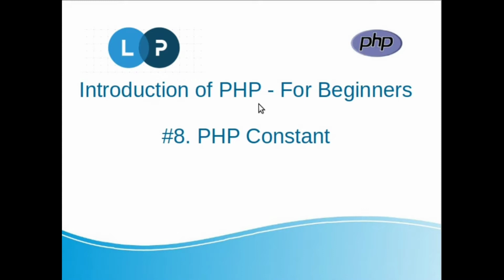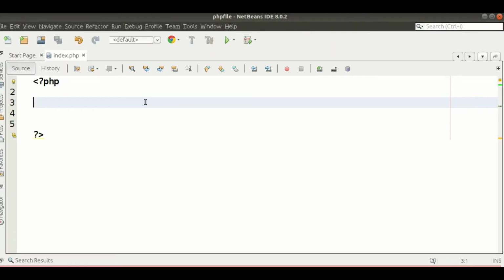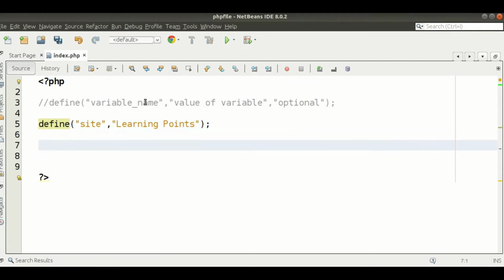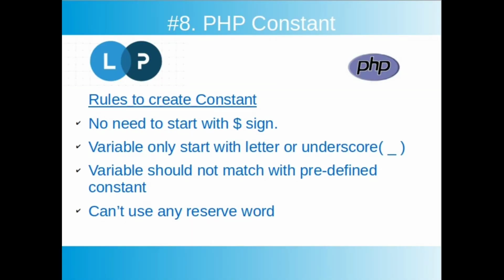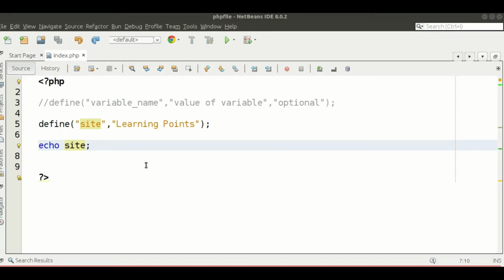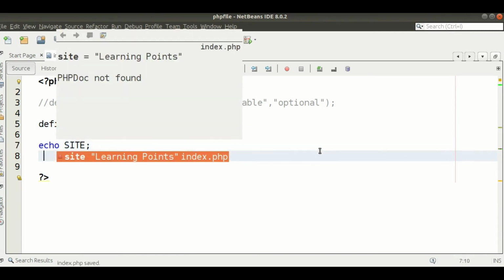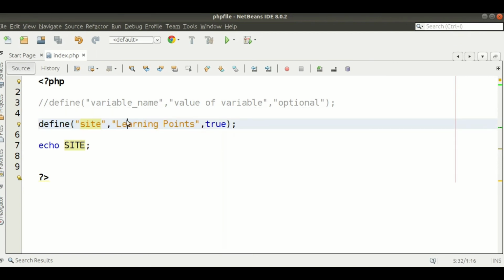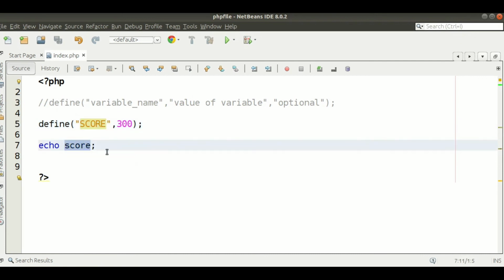PHP Constant | PHP Tutorial | PHP For Beginners | Learn PHP Programming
PHP Constant | Introduction of PHP Programming | PHP Tutorial | PHP For Beginners | Learn PHP Programming

This tutorial will cover about PHP constant.
How to create constant variable?
PHP define function and its parameter?
Rules to create PHP constant?
Properties if PHP constant?
How to create case sensitive and case insensitive constant variable.